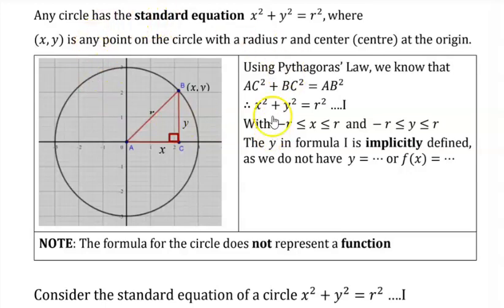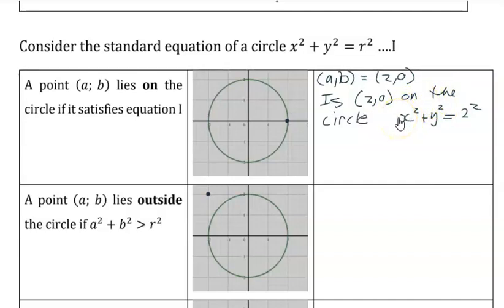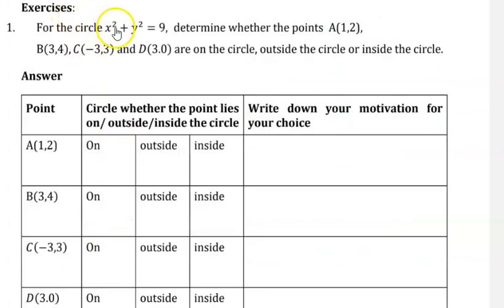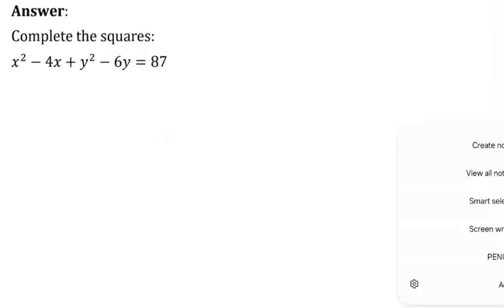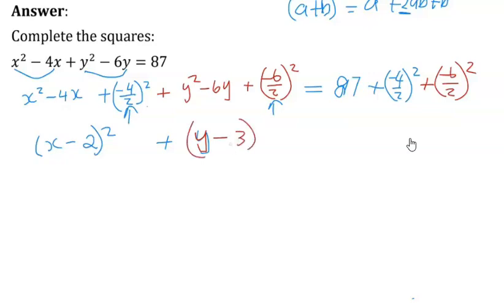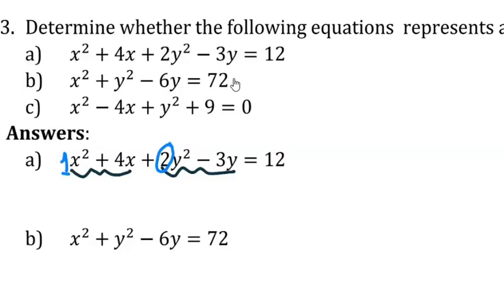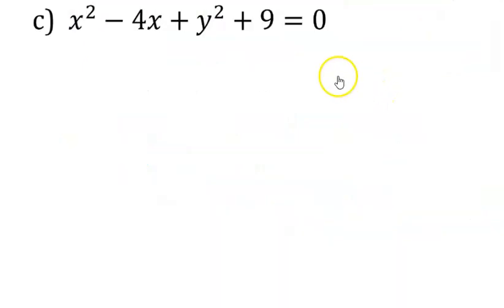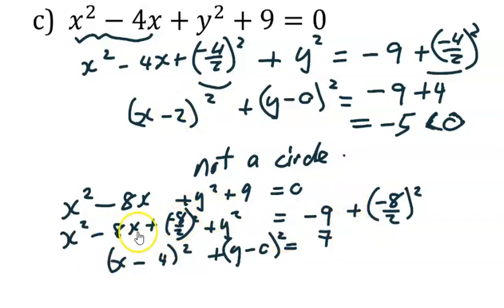Theme 5: The equation of a circle: Basic shape and Exercises